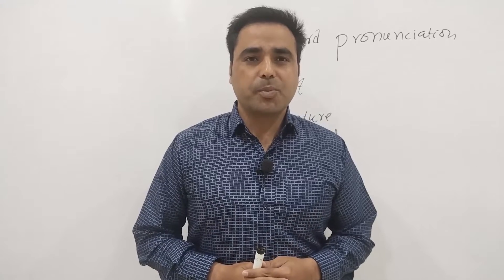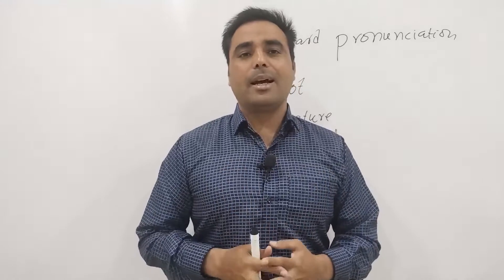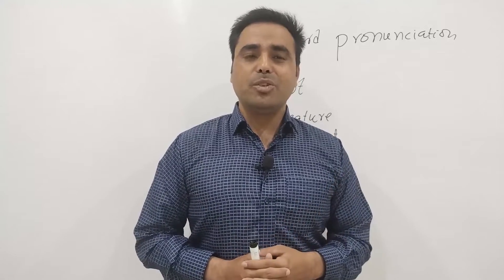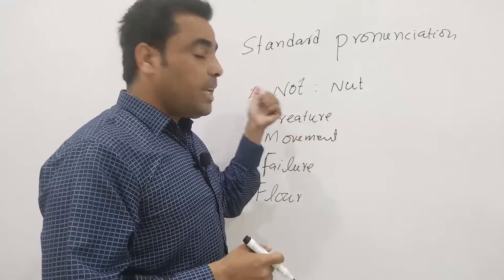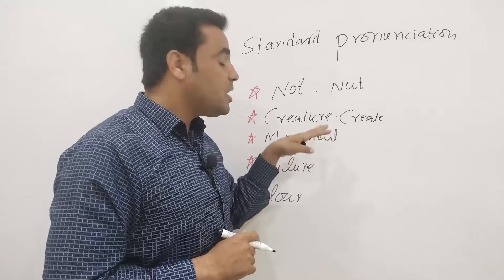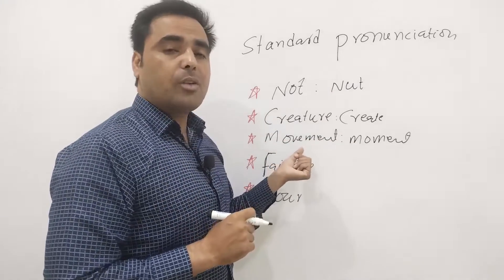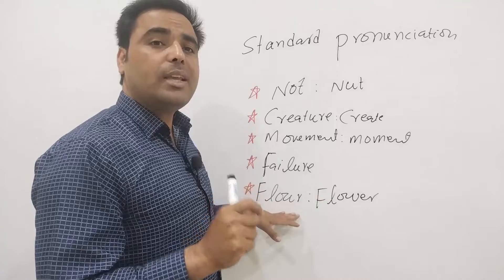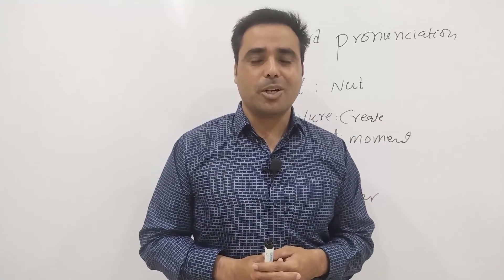How to Pronounce Words Correctly - English with Sadeeq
In this short video, you will learn how to convert sub into standard pronunciation. Normally, these words are mispronounced, however, by watching this video, you will be able to pronounce them correctly.

Daily english conversation,
daily english conversation practice,
english conversation practice,
english conversation